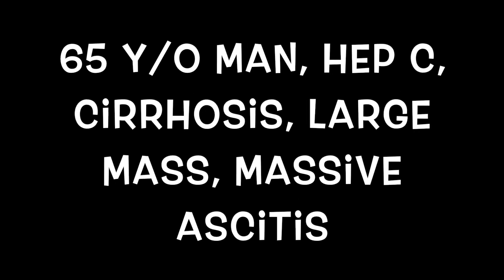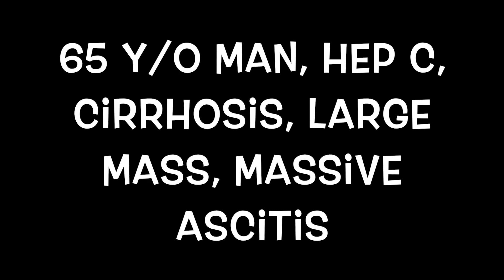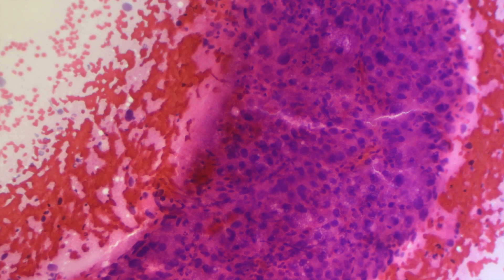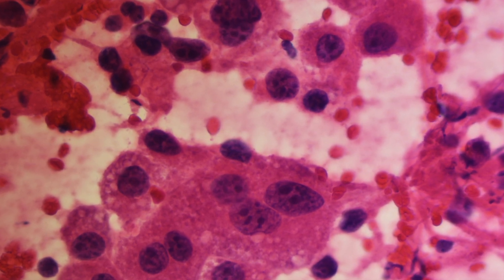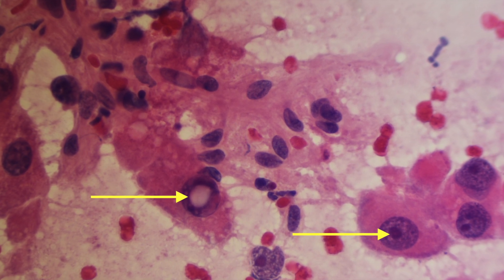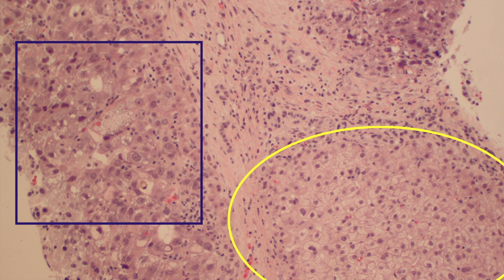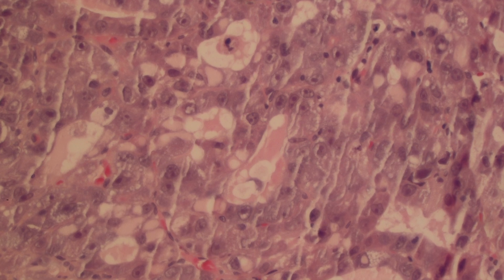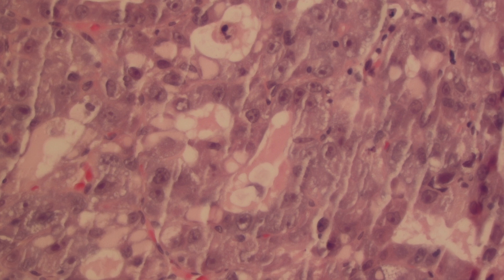Pathology case 8